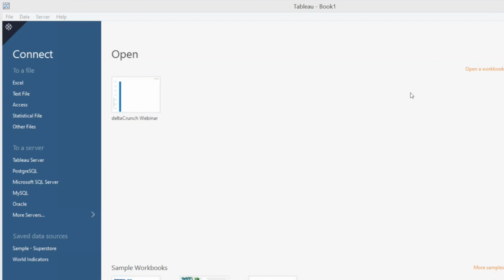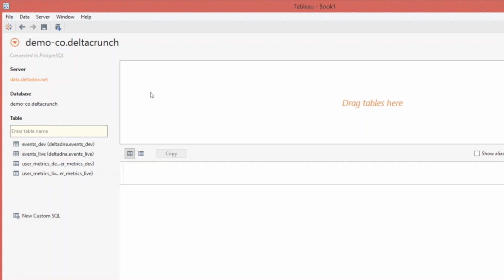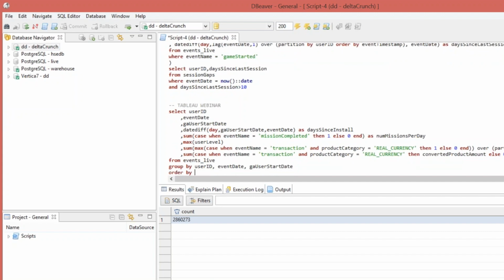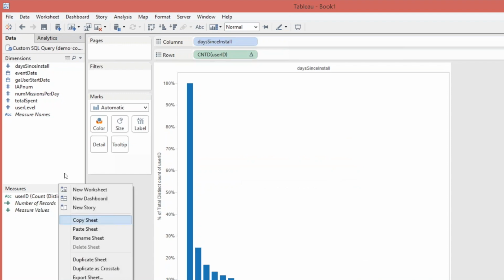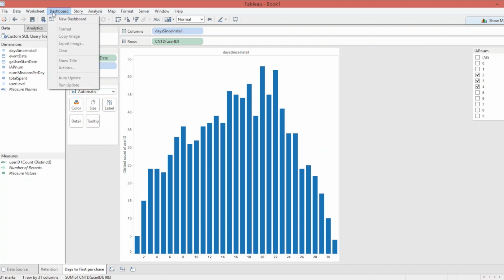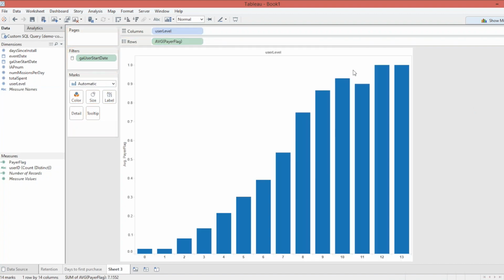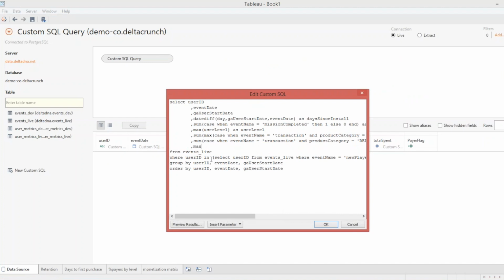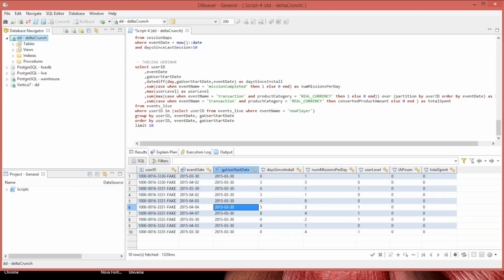Tableau Masterclass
deltaDNA :: Tableau Masterclass.
How to connect and directly query your data via SQL using Tableau.